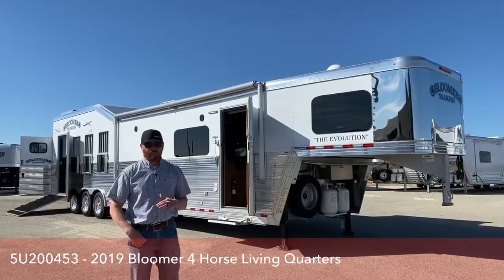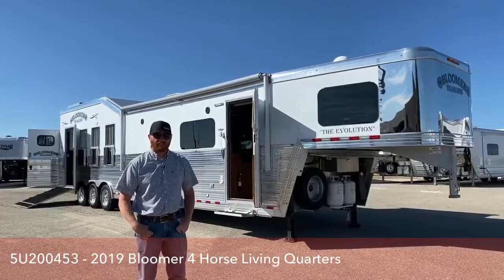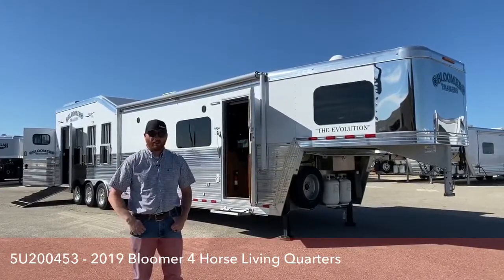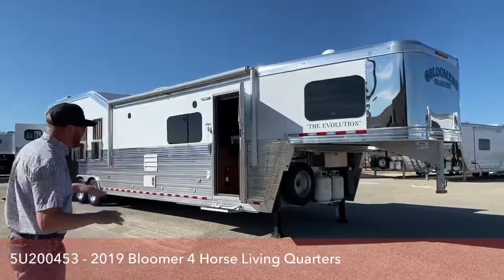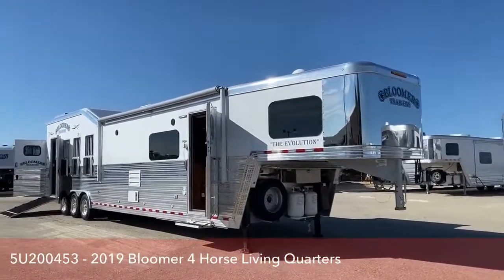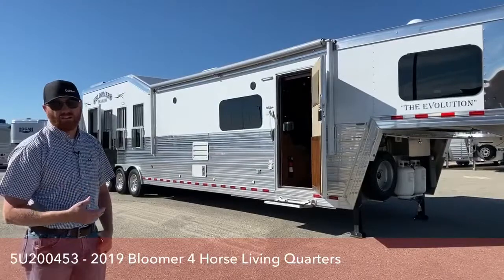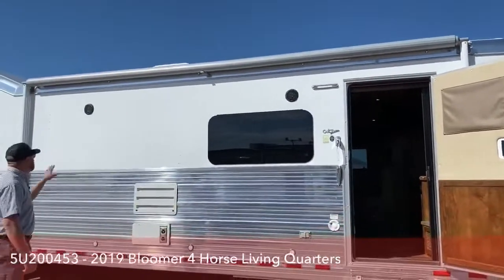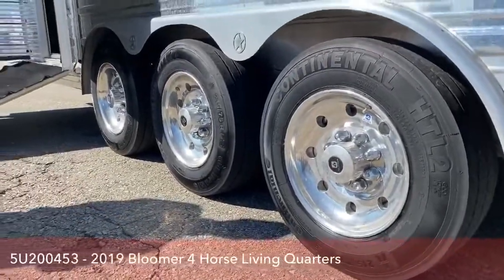2019 Bloomer 4 Horse Living Quarters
CJAltenburg is showing a 2019 Bloomer 4 Horse Living Quarters - 5U200453 live at TTTRV